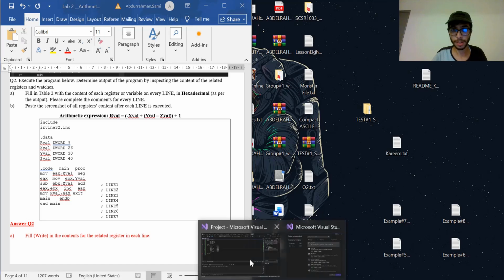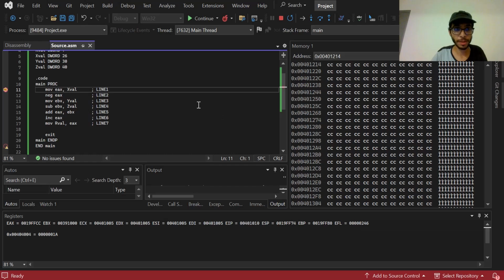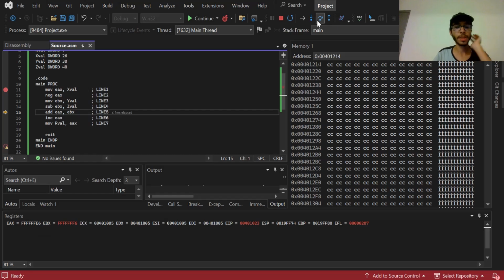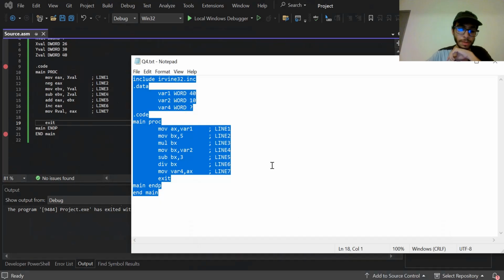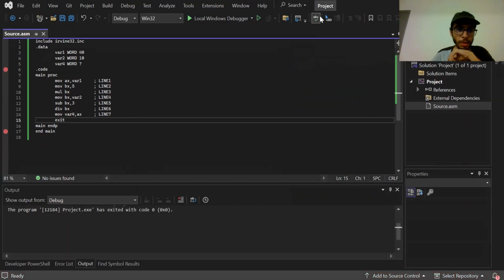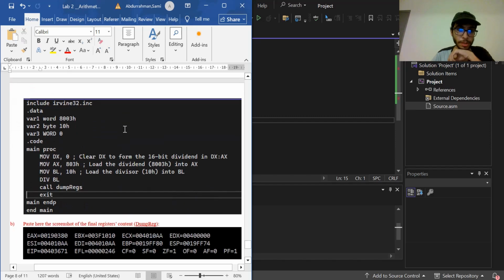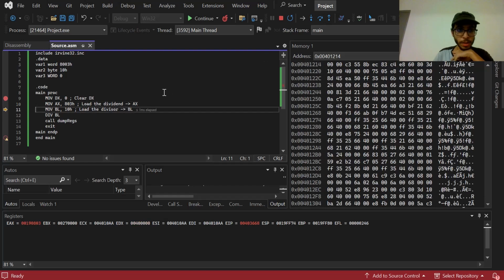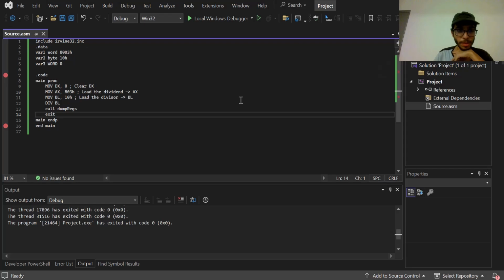SCSR1033 COMPUTER ORGANIZATION AND STRUCTURE LAB 2